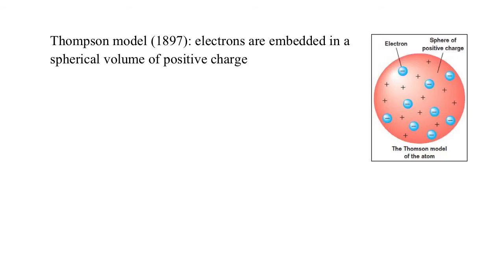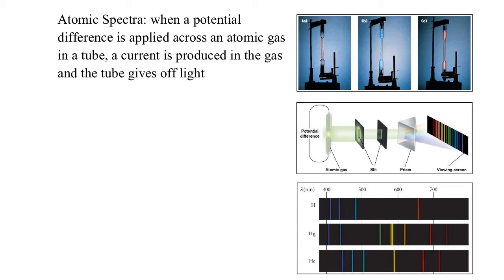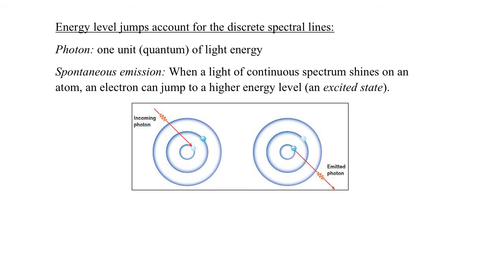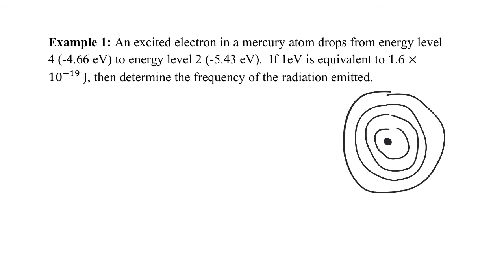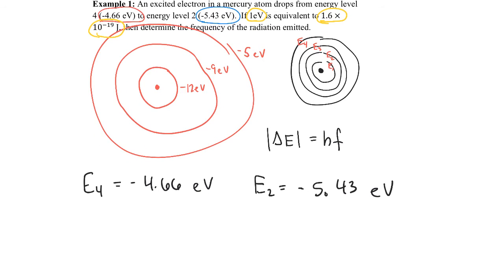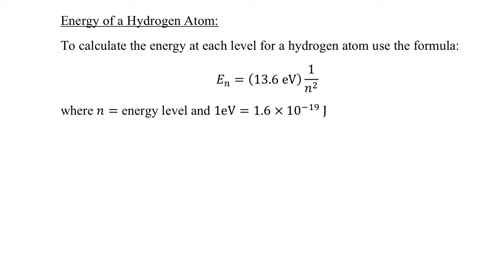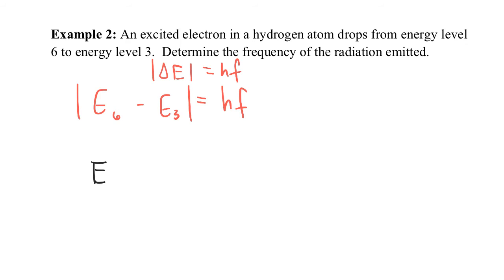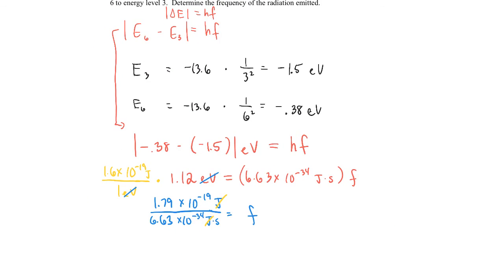25-1/25-2 - Models of the Atom